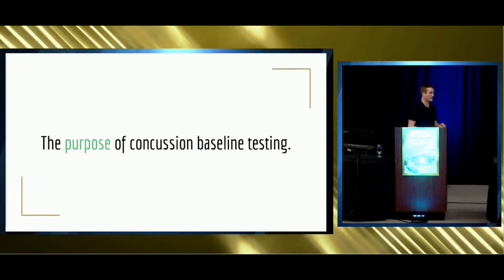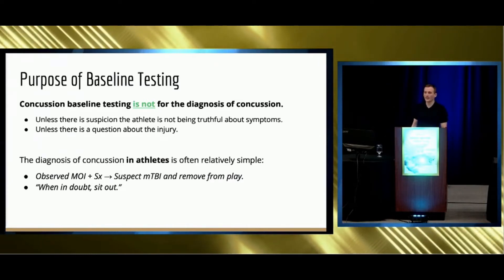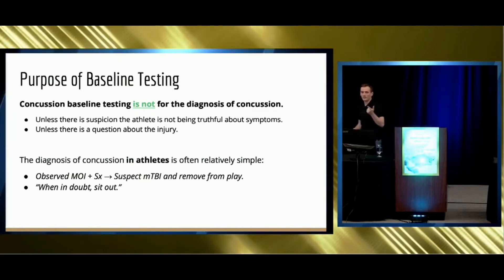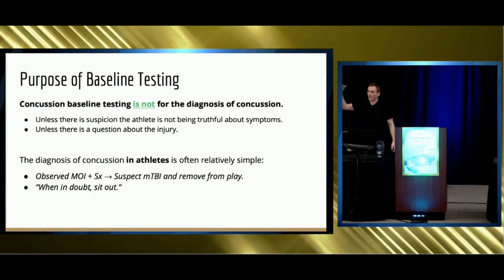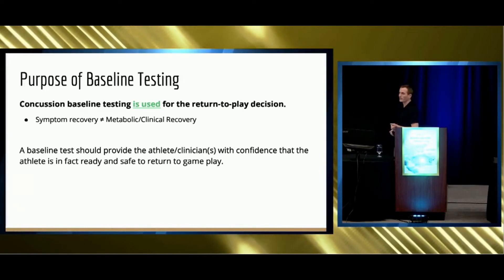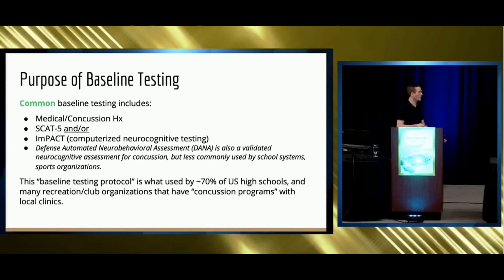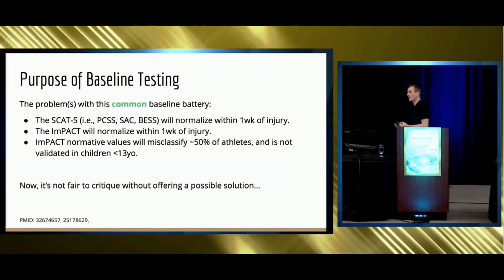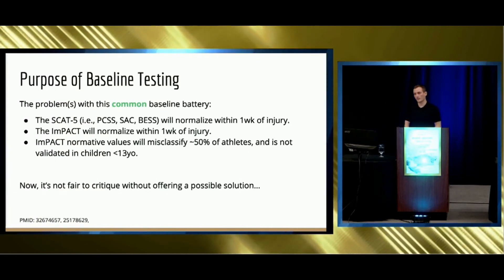Why should my athlete perform a concussion baseline test?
In this video, Dr. Mark breaks down how baseline testing can help you make better decisions about returning to sport. It's NOT about canceling sports and fearing concussions. It IS ABOUT better management for faster and more complete recovery.

If you're anywhere else in the world, join the Concussion Reset program and community